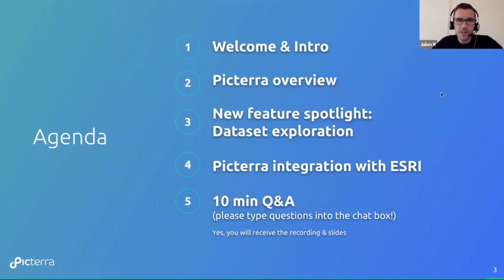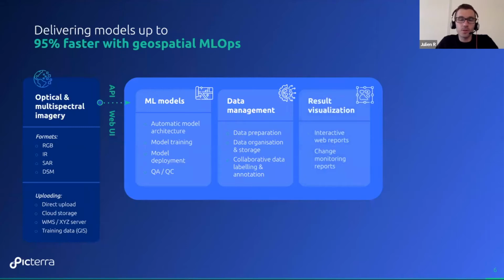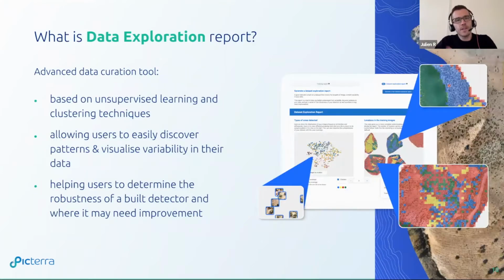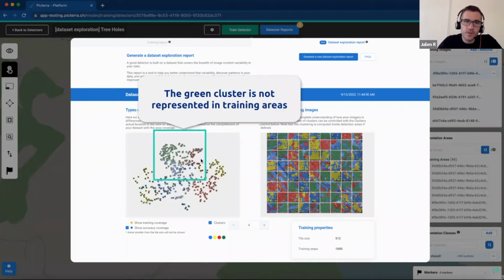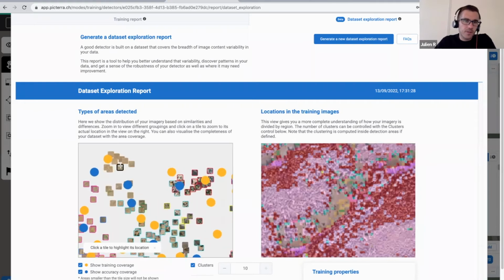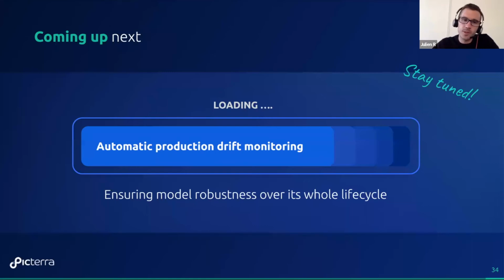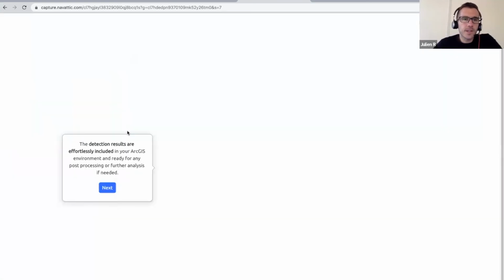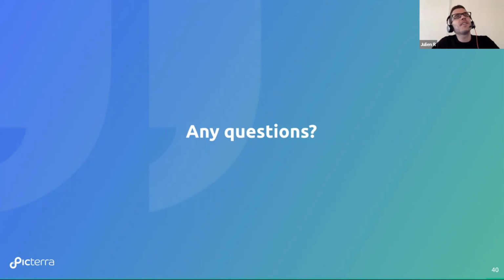On-demand webinar: Q3 FY22 roadmap update: boosting model accuracy & quality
In this webinar from September 2022, we introduced a set of data curation & model analysis tools, beginning with Dataset Exploration. Using an approach common to many data analysts today but spun in a unique Picterra way will allow users to reveal visual patterns in the data and to quickly improve the accuracy of models by:

Finding unrepresented parts of the dataset which can be used to retrain the model.
Removing redundant training areas.
Reducing chances of false positives by adding more training areas in representative parts of the dataset.

Please note that some historical webinars may include references to features and functionality that are absent or are in different locations within current versions of Picterra products.